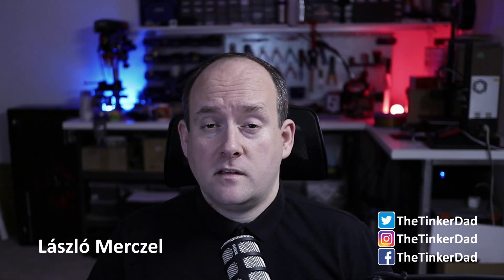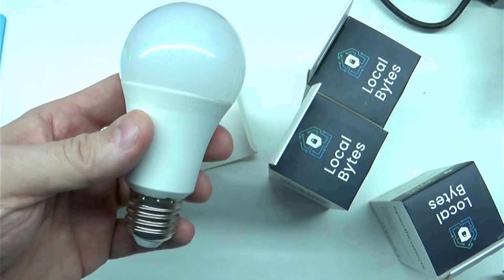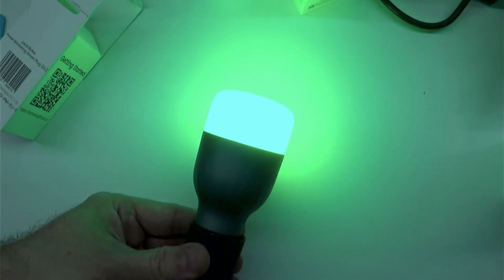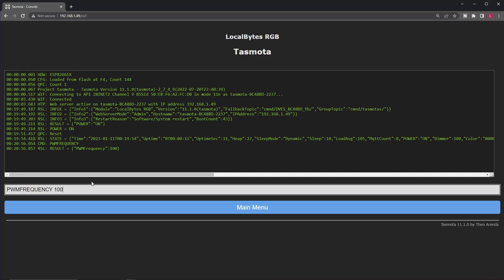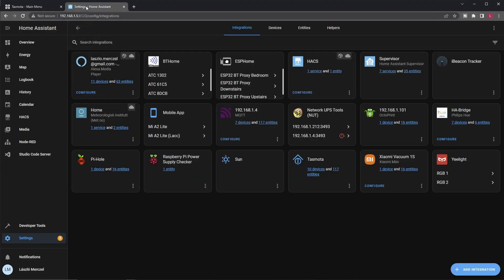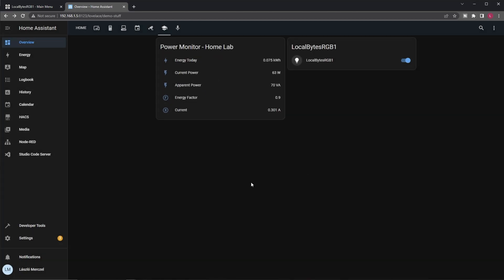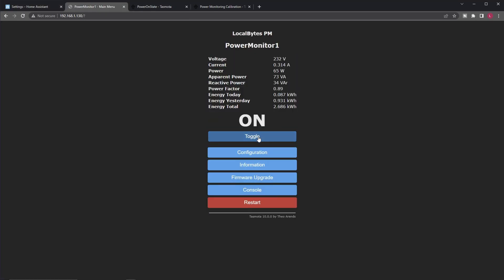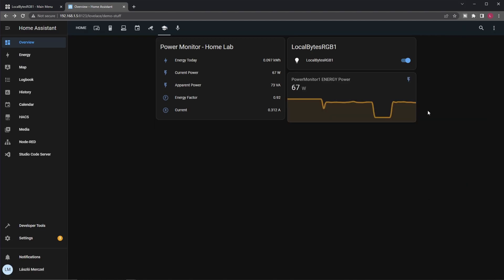LocalBytes - No Fuss Opensource Smart Home Devices!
In this video I'll showcase you two opensource smart home products sold by a small company called LocalBytes that puts emphasis on the main things I'm interested in when it comes to smart home gadgets: local control, no unnecessary 3rdparty cloud and phone apps, opensource firmware and easy setup experience.

Chapters:

00:00 Intro
00:56 Unboxing & First impressions
04:14 The LocalBytes RGB+CT light bulb
04:48 Initial setup
05:51 Flickering? No problem at all!
07:19 Connecting to Home Assistant
09:43 Smart Plug / Power Monitor setup
11:29 No Accidental PowerOff, please!
13:12 All those sensors...
13:58 Closing words & Outro